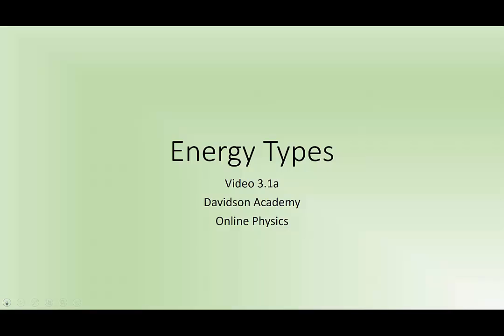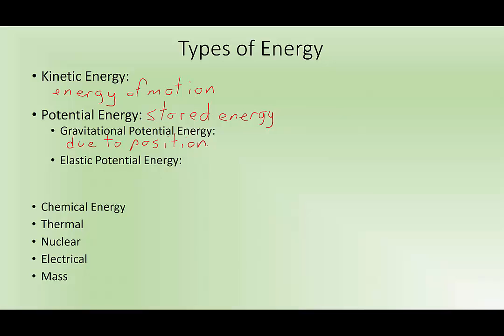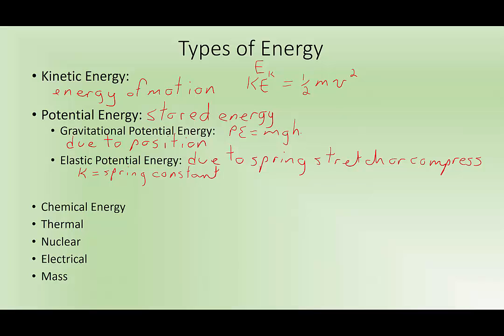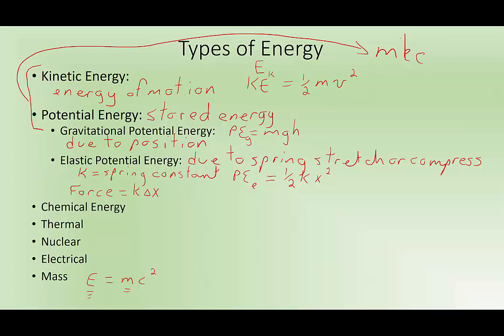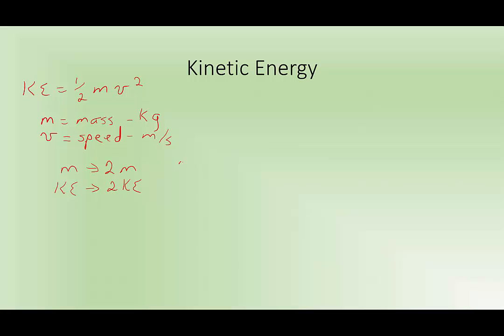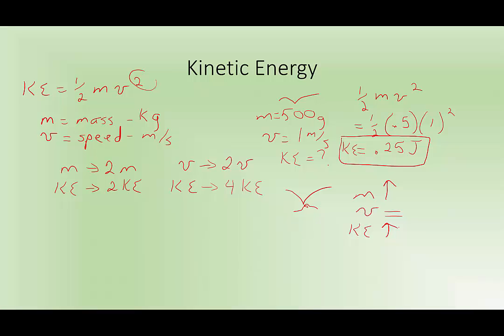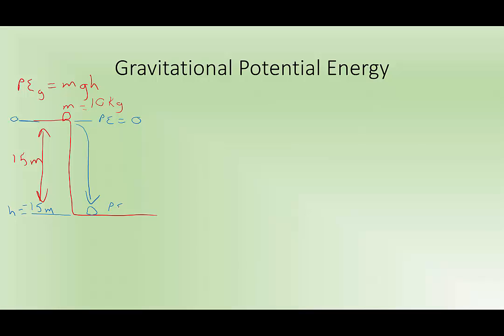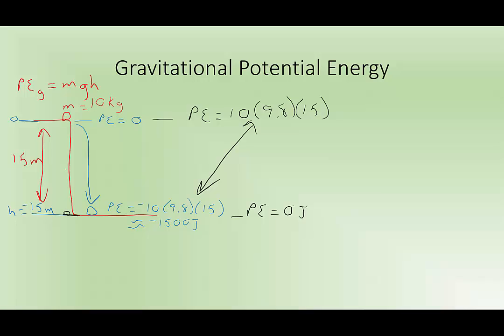Video 3.1a Energy Types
An introduction to the different types of energy, with a focus on mechanical energy.